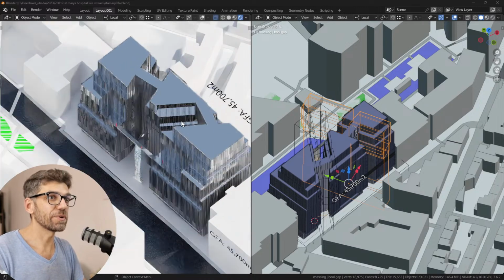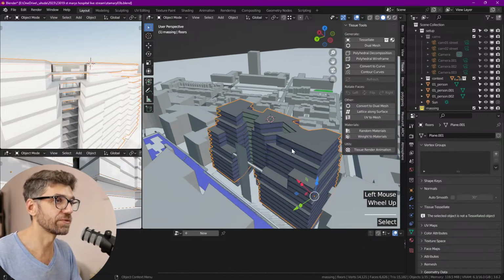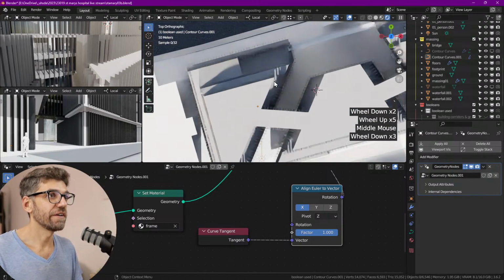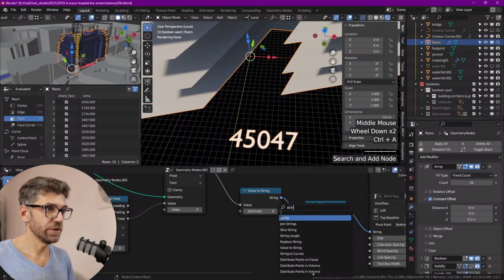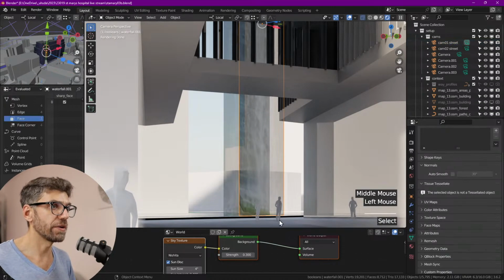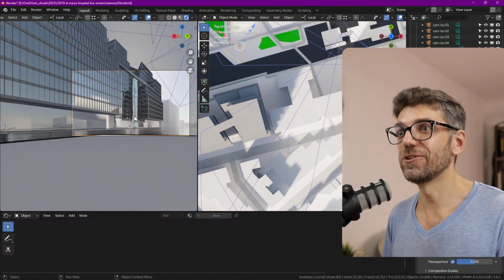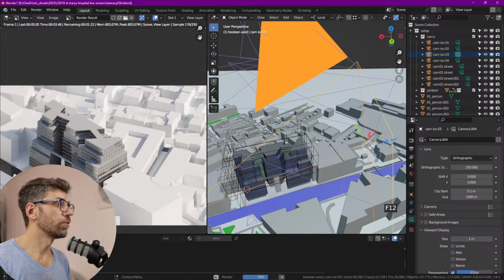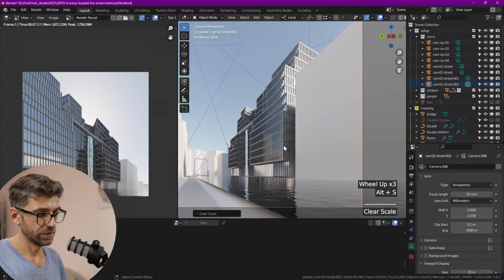Session 3 - St. Mary's Hospital London new Design - Live design sessions with Blender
.In these live session series, I show you how I use Blender for architecture and parametric design by going through the typical design process. The aim is to show you the complete design process and the multitude of ways that Blender can be used as part of the design Process. This series aims to break through the technical barriers and show Blender's usege in a typical design fashion, beyond the more technically focused tutorials.

The topic for design is St. Mary's Hospital in London, which is large and sprawling hospital in a site with multiple buildings. We will be showing a new building that takes advantage of this site and provides healing.

*Learn and Engage*
🎓 Design Academy Courses Get better at designing with Blender!
🔆 Discord Community Be on the first to know about

🖱️Tech for architects & designers
✍🏼 Sketching essentials
📷 Equipment for videos